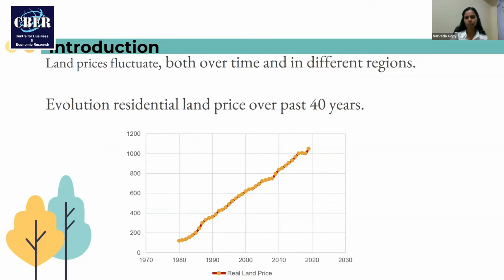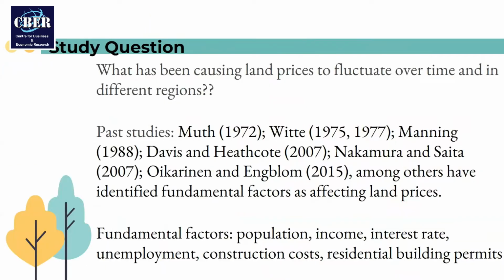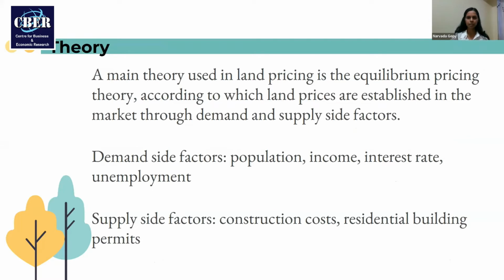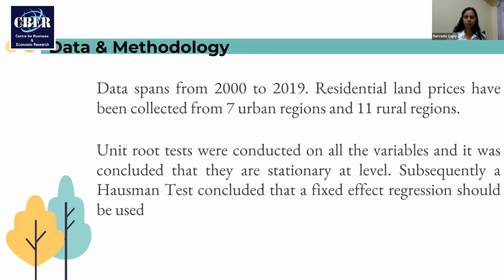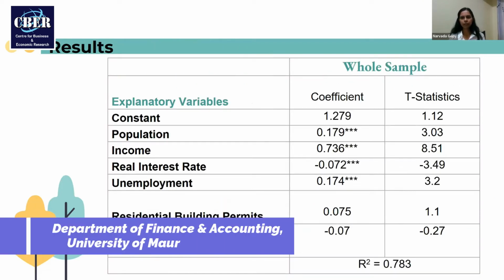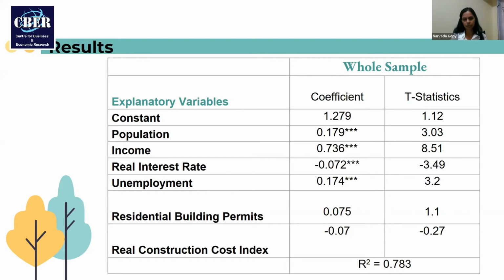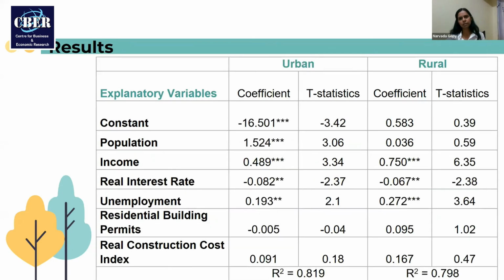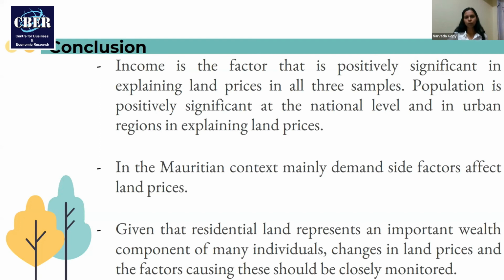Gopy Ramdhany Narvada, Presented By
PRESENTATIONS
Gopy-Ramdhany Narvada
Department of Finance & Accounting, University of Mauritius, Mauritius

Title: An Analysis of Residential Land Prices and Fundamentals in Mauritius

11th International Conference on Business and Economic Development (ICBED) 2021

Hosts:
A joint conference organized by the CBER in collaboration with the MEC of City University of New York, USA

The world of business is undergoing a time of considerable stress, change and in some sectors unprecedented growth. Much of the conventional wisdom concerning business education and theory is being challenged and thus it is all the more important to endeavour to elucidate what is taking place. Economic certainties look increasingly vulnerable and existing formulas appear jaded and in some cases moribund. Where once academics were fixated with global brands and multi-nationals increasingly the role of SMEs is coming to the fore. Governments from Armenia to Somaliland are keen to find ways to stimulate business and thus create local employment.